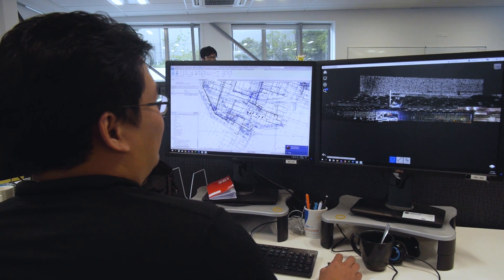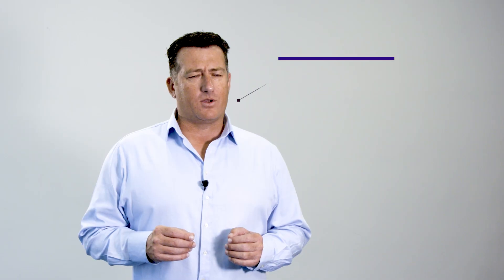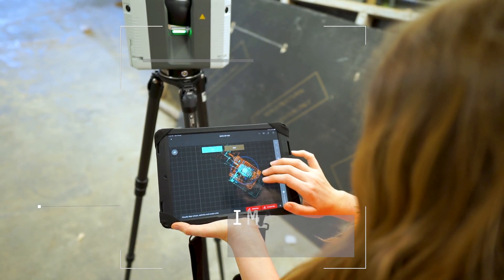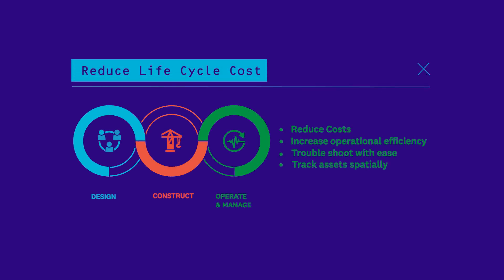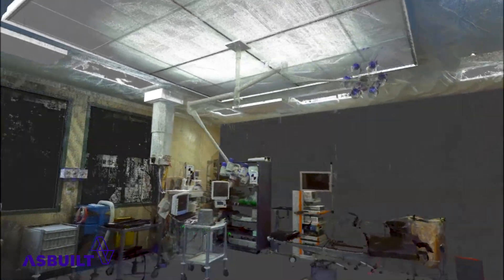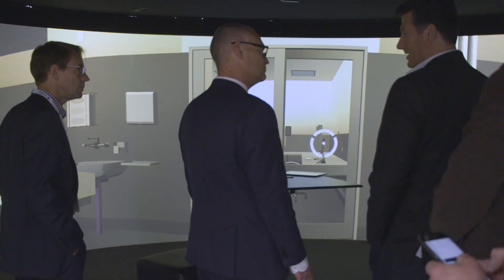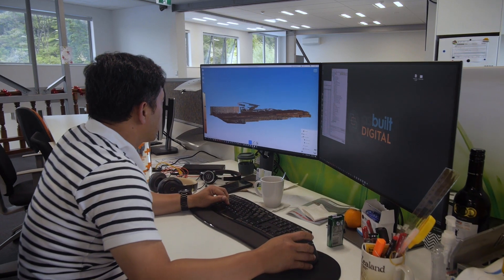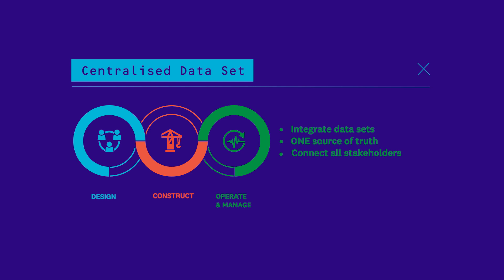Enabling the digital future of healthcare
With healthcare providers always seeking to maximise stretched resources, asBUILT’s collaboration with Microsoft is providing futuristic solutions that could transform the way our hospitals are built and operated – and ultimately make healthcare more efficient and affordable.